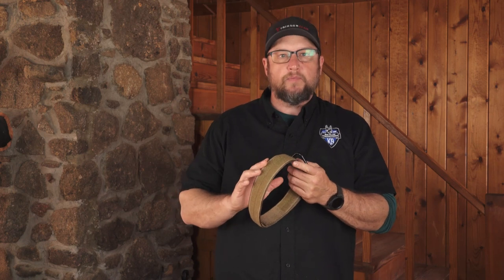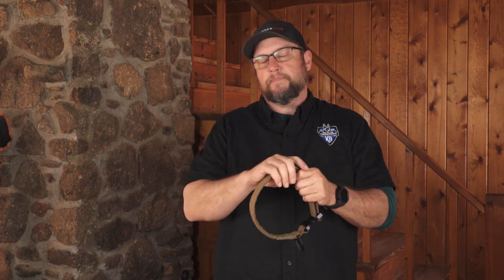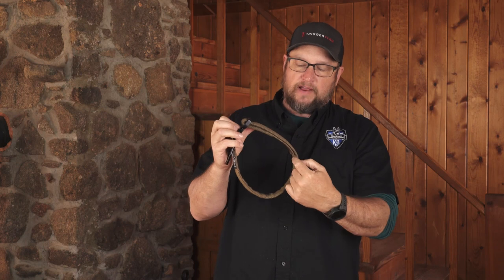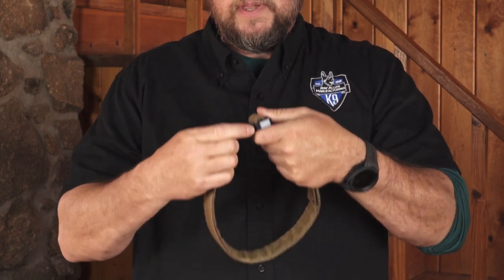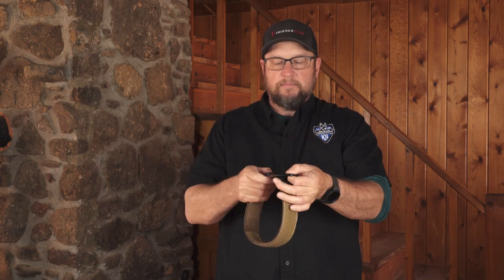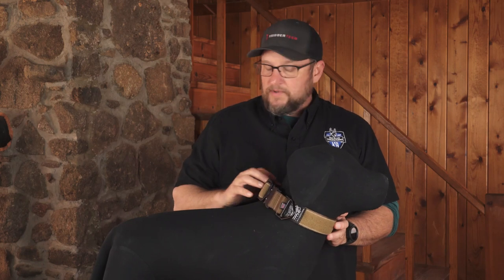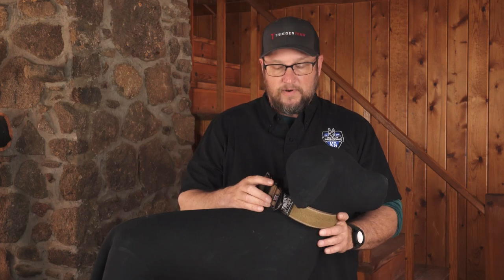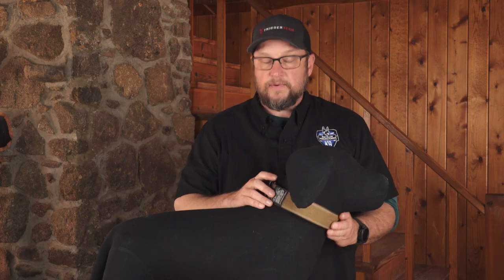Cobra Buckle Dog Collar - 4000lb Weight Tested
In this video, Matt from Ray Allen shows off our Cobra Buckle dog collar with a 4,000 lb. weight-tested load rating.

The Cobra Buckle dog collar is a 1.75” wide, mil-spec collar made from T13 (7000lb weight tested) with ample amounts of loop VELCRO® on the outside for patches. The inside also has VELCRO® to make this easily adjustable from 14”-26”.

Also by doing the adjustment to the inside you won’t have the excess material flap on the outside and won’t get snagged on anything. This K9 collar features and Ray Allen “V” ring (rated at 1000lb). The main feature that makes this unique to our other dog collars is the @austrialpinecobra buckle. The Cobra buckle fastens easily and quickly, and its unique design makes sure that you can’t open it by one “ear” getting pressed. Both ears on the buckle have to be pushed simultaneously to open.

This buckle is rated at 18kn (4000lb) and ours features a bigger slider section on the male side so that it makes adjustments very easy. You can get this with a handle or without a handle and a few different color options. Go picks yours up today!! We know you will love it.